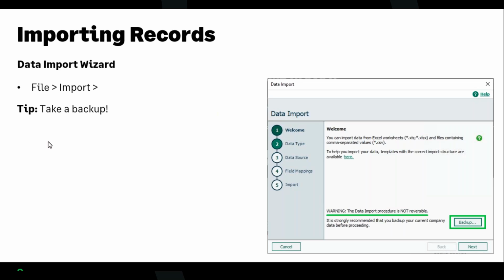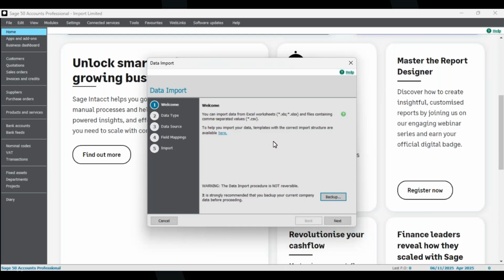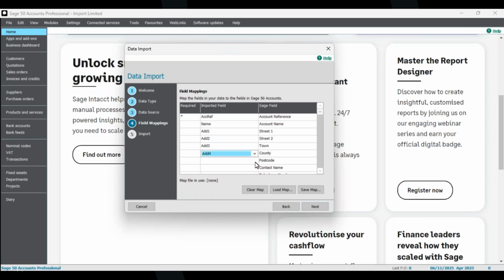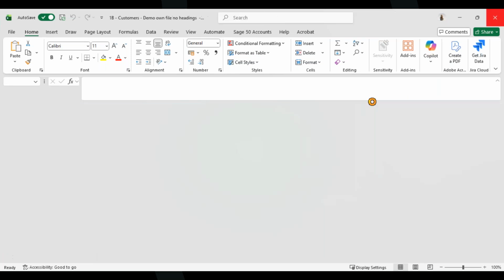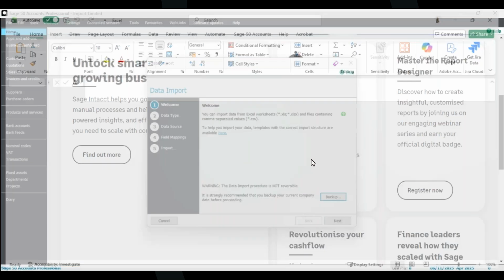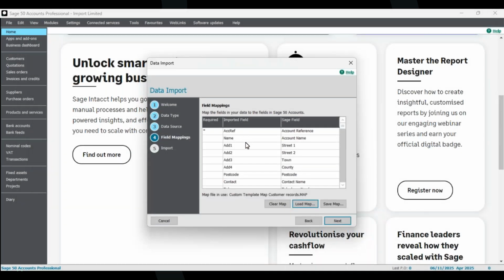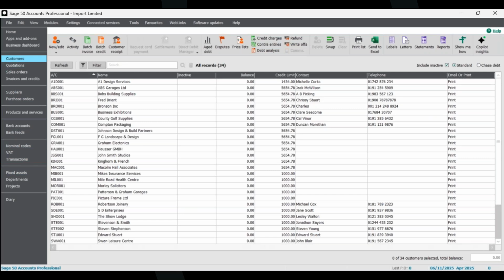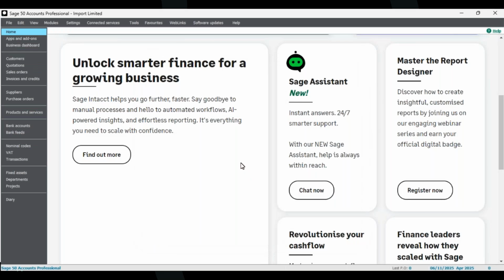Sage 50 Accounts (UK) - Importing Records